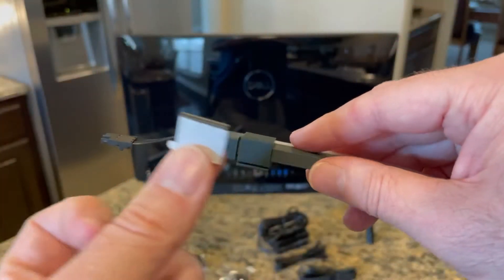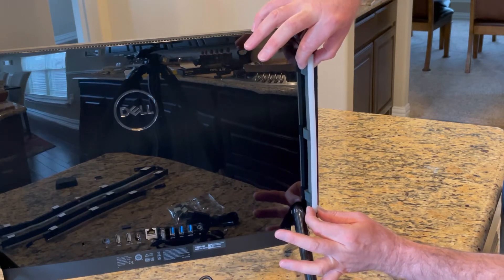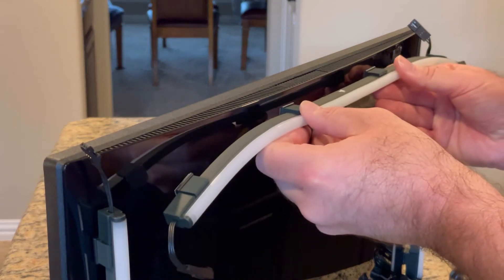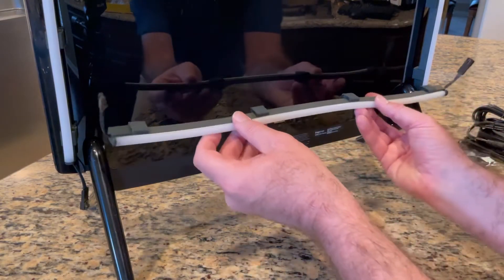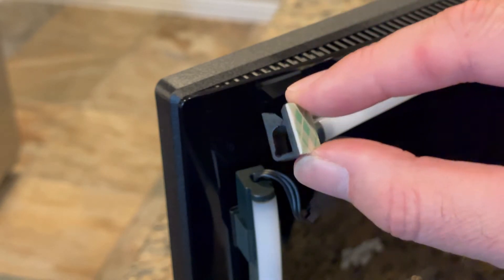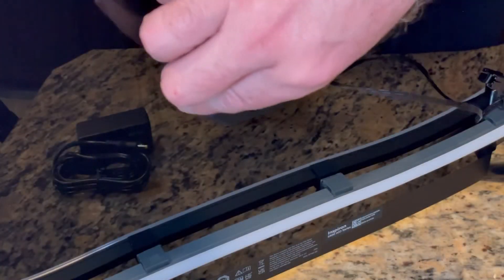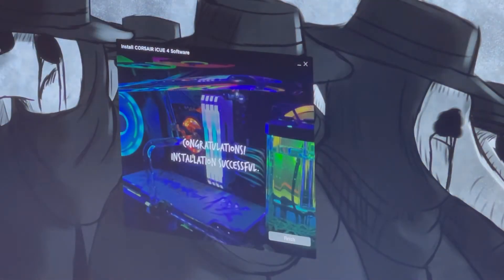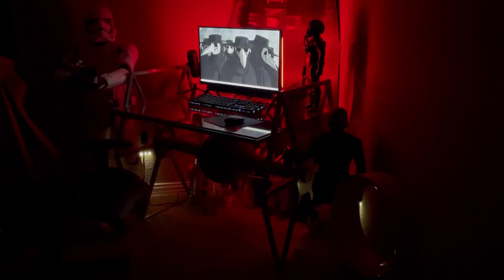How to Install Corsair iCUE LS100 Smart Lighting on Your Monitor.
In this video I show you how to install the Corsair iCUE LS100 Smart Lighting System to the back of your PC Monitor.

A quick video showing the mounting system and process along with hooking them up, powering them on and setting the colors.

I hope you found this video useful, take your time, be methodical and you should have successful results like me.